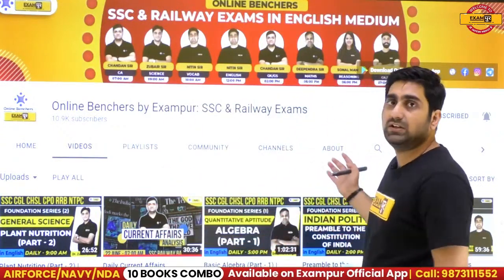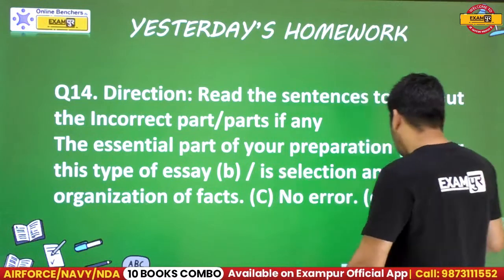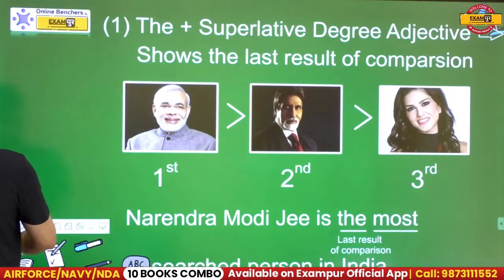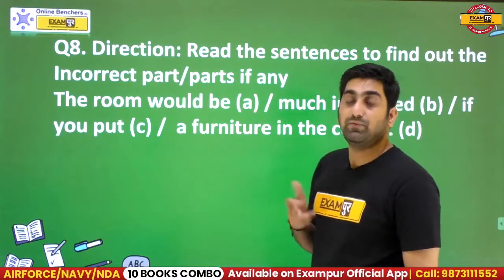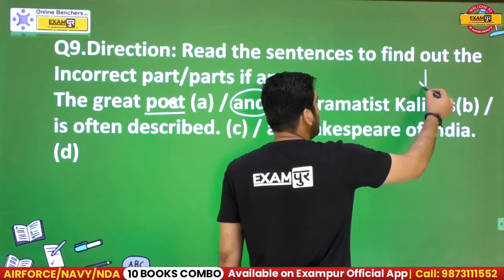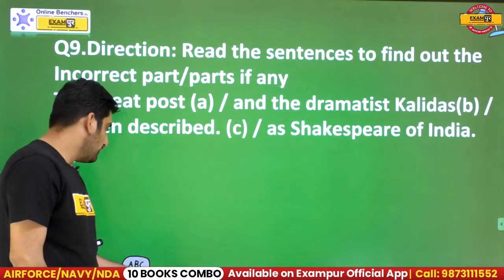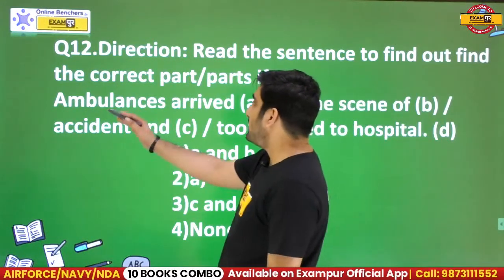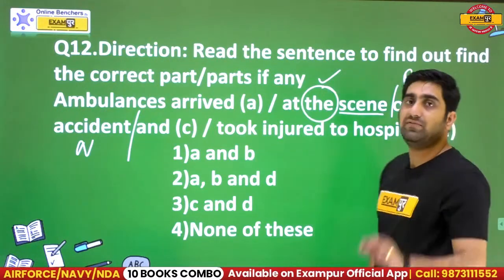Determiners and Articles (Part -3) | English Grammar | SSC CGL CHSL CPO | Nitin Mishra sir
Daily Time-Table

7:00 AM -  The Daily Current Analysis
9:00 AM - General Science
10:00 AM - The Daily Vocabulary Show
12:00 PM - English Grammar
2:00 PM -    General Awareness (Polity, Geography, Static GK)
5:00 PM   - Mathematics  (Arithmetic, Advance Maths)
6: 00 PM -   Reasoning
7:00 PM   - General Awareness (History, Economics)